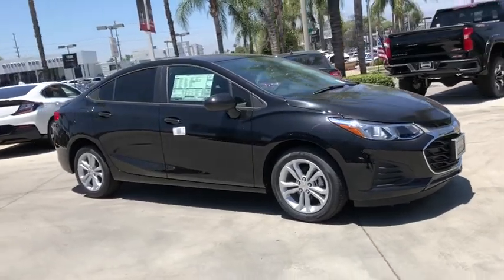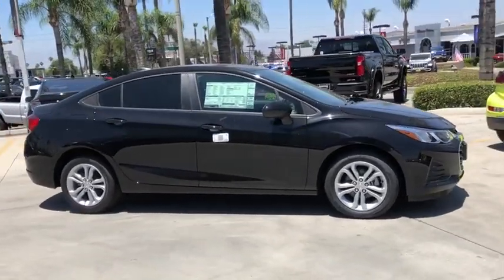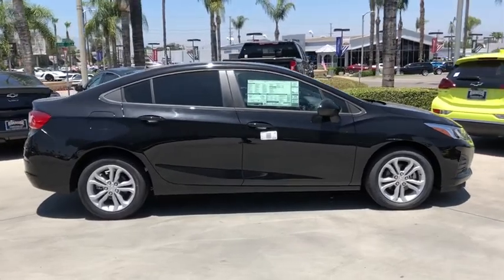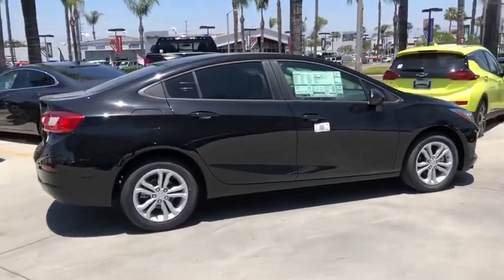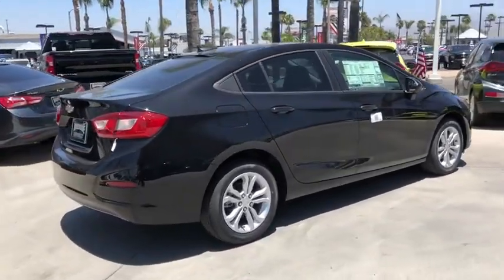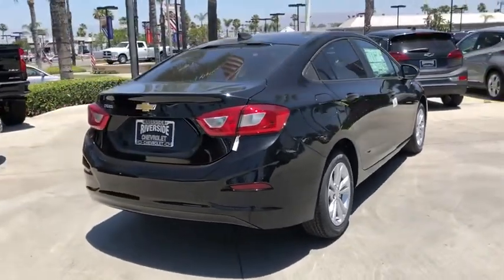2019 Chevrolet Cruze Fontana, Redlands, Ontario, Moreno Valley, San Bernardino, Riverside, CA 19C092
Black Metallic N 2019 Chevrolet Cruze available in Riverside, California at Riverside Chevrolet. Servicing the Fontana, Redlands, Ontario, Moreno Valley, San Bernardino, CA area.

Riverside Chevrolet
8200 Auto Dr

LS 28/38 City/Highway MPG 6-Speed Automatic 1.4L 4-Cylinder Turbo DOHC CVVT FWDbrbrbrNew Owners! New Attitude! Price includes: $2,000 - General Motors Consumer Cash Program. Exp. 07/01/2019